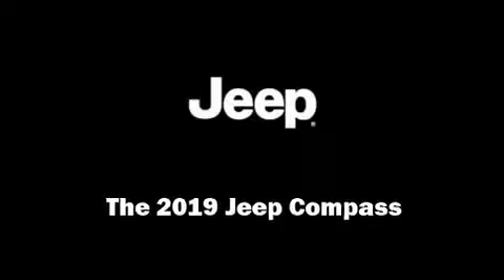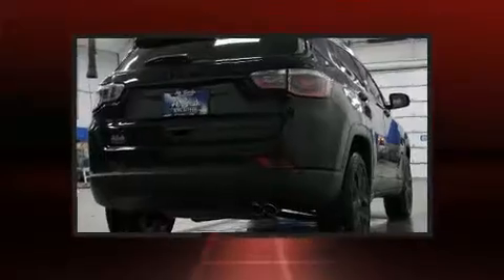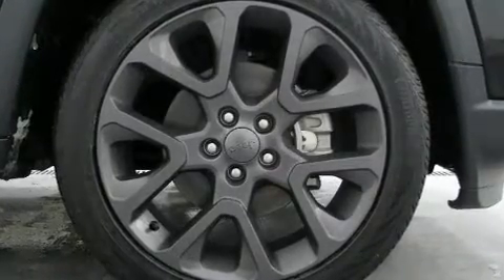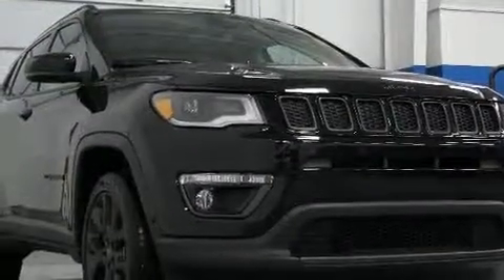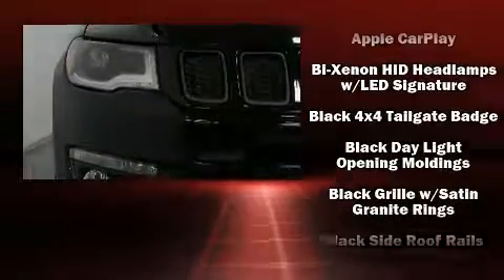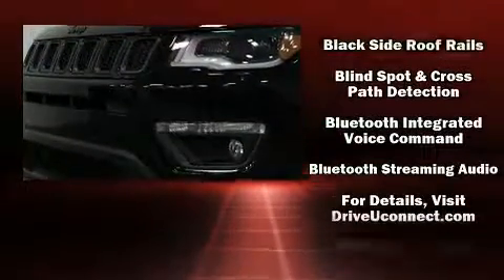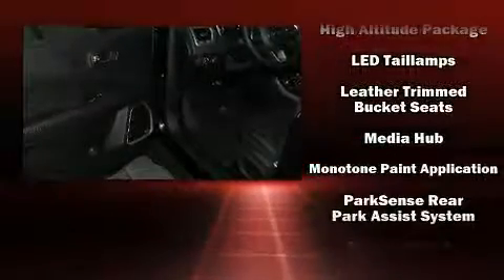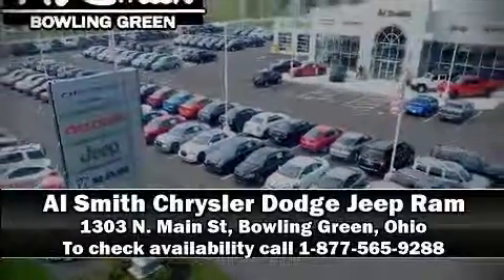2019 Jeep Compass HIGH ALTITUDE 4X4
1303 N. Main St

Sensibility and practicality define the 2019 Jeep Compass. It features an automatic transmission, 4-wheel drive, and a 2.4 liter 4 cylinder engine. A wealth of standard features means that you no longer have to sacrifice. Like heated seats, voice activated navigation, a blind spot monitoring system, a power liftgate, power windows, cruise control, a roof rack, and 1-touch window functionality. Features such as automatic climate control and leather upholstery prove that economical transportation does not need to be sparsely equipped. With high intensity discharge headlights illuminating your path, you'll always appreciate maximum visibility. Audio features include an AM/FM radio, steering wheel mounted audio controls, and 9 speakers, providing excellent sound throughout the cabin. Jeep also prioritized safety and security with features such as: dual front impact airbags, head curtain airbags, traction control, brake assist, anti-whiplash front head restraints, a panic alarm, and 4 wheel disc brakes with ABS. You'll never lose visibility with rain sensing wipers, which activate automatically when the drops start to fall. Our knowledgeable sales staff is available to answer any questions that you might have. They'll work with you to find the right vehicle at a price you can afford. We are here to help you.